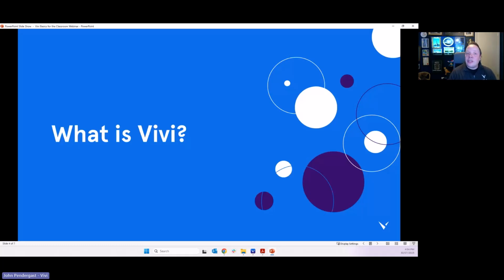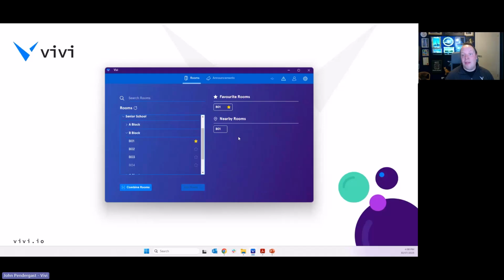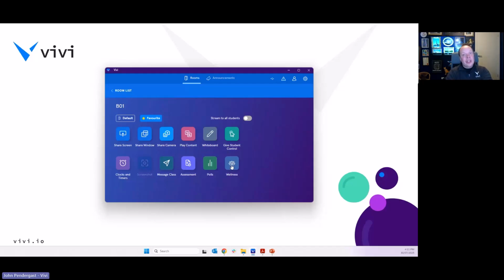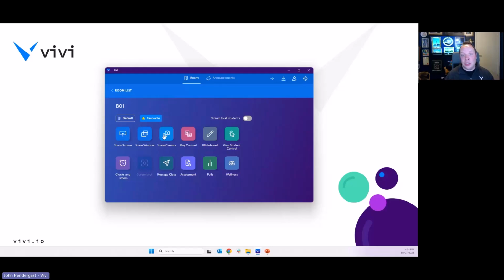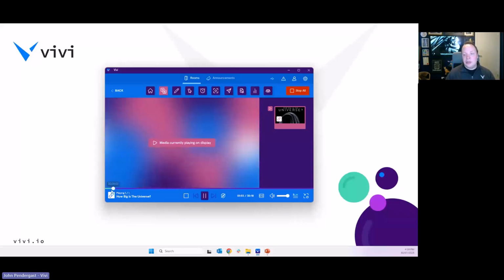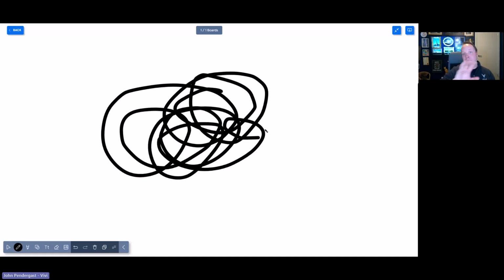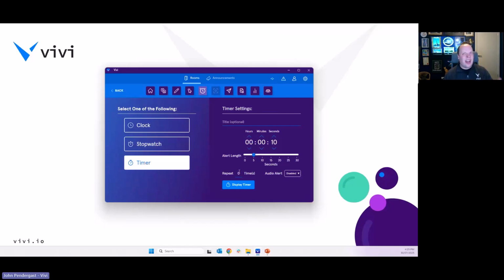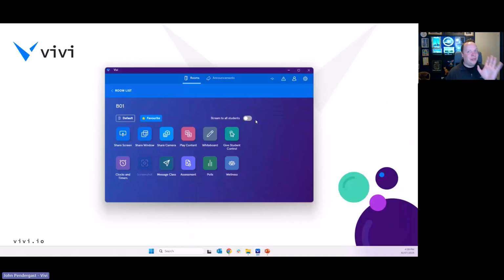Vivi - Vivi basics for the classroom - webinar - July 2025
This is a recording of a webinar presented by Vivi and hosted by ICT Services.  It goes through the basics of:
- Logging into Vivi
- screensharing
- using Whiteboard
- presenting videos.

Department for Education (SA) staff can find out more information about Vivi